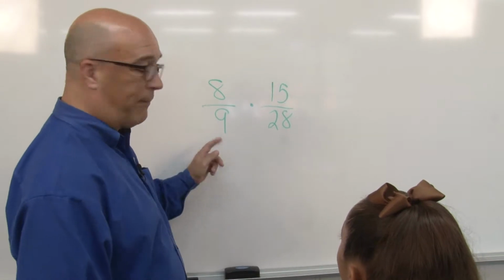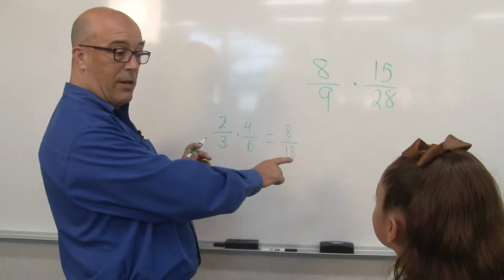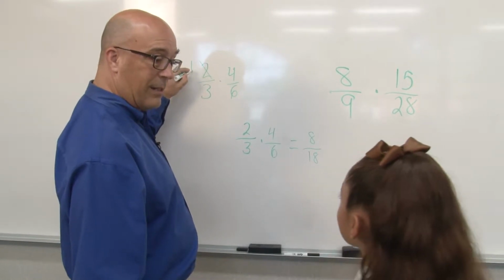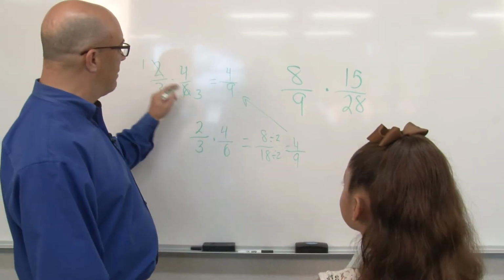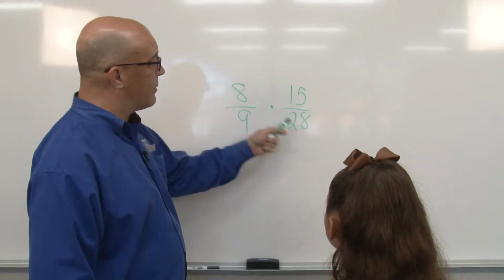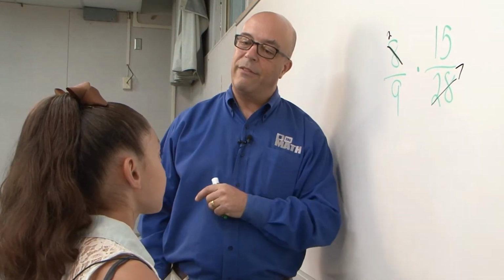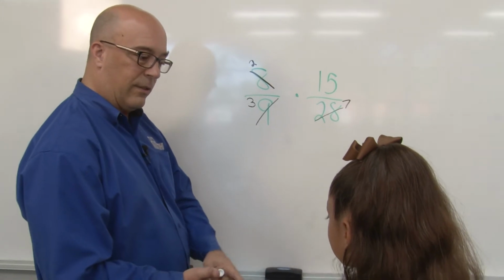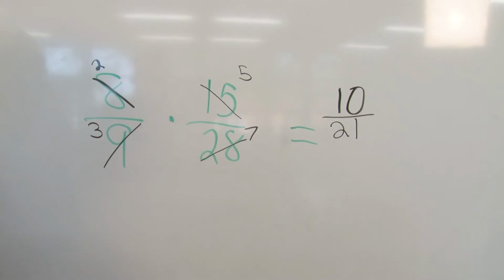IN YOUR CLASS - Browning Road #1: Annia